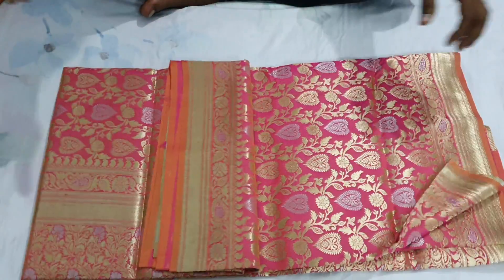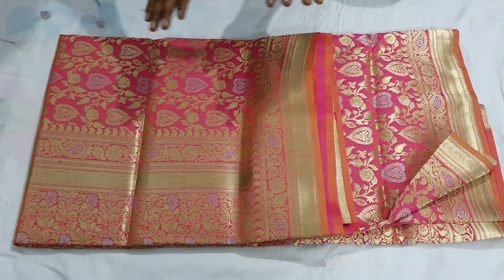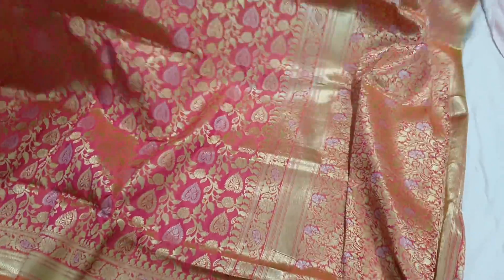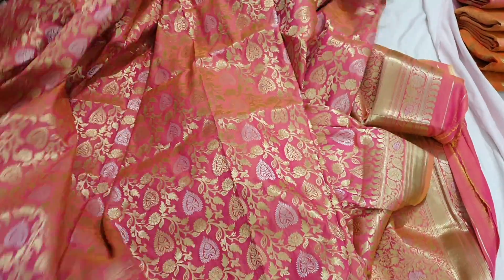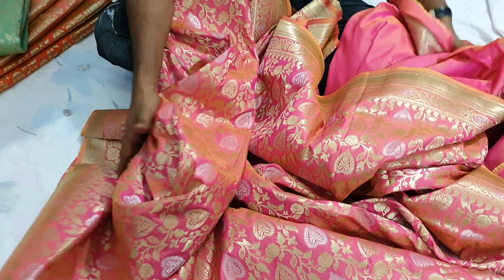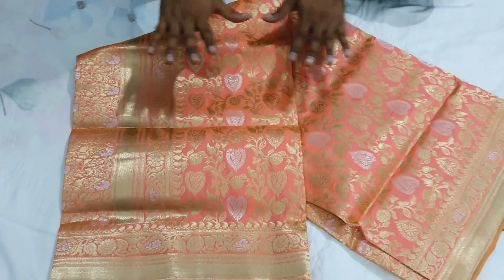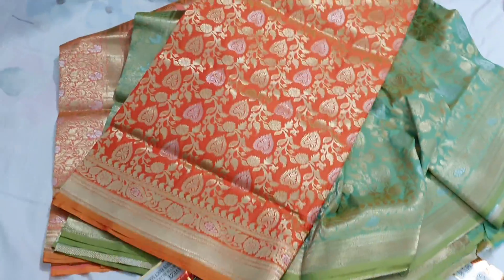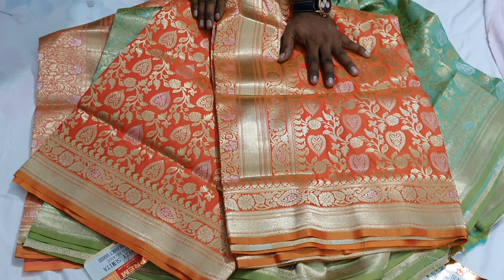অসম্ভব সুন্দর ডিজাইন kanchipuram KATAN SAREE unlimited PURNIMA SAREE best collection